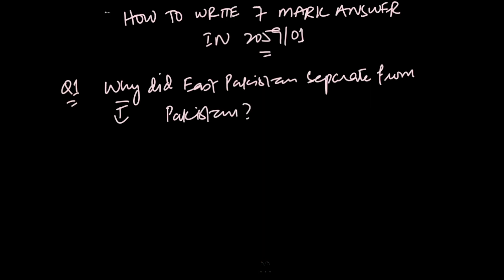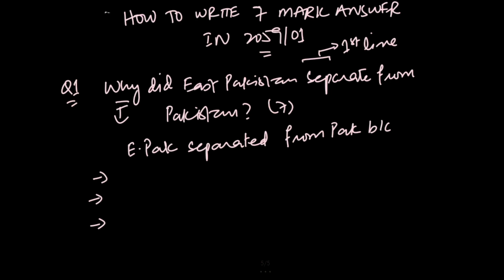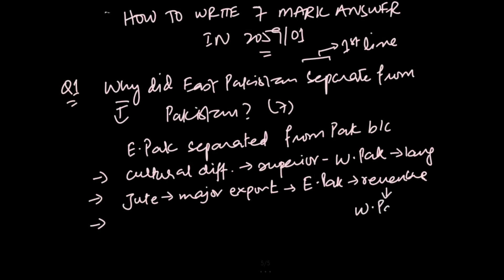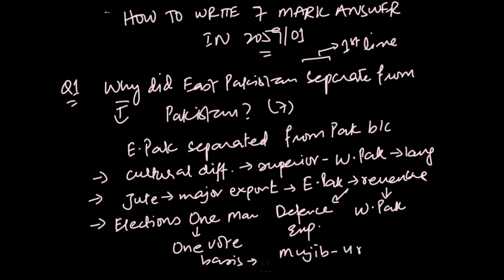2059/01 Pakistan Studies: How to write a 7 mark Answer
This short lecture will provide key strategies on how to answer a 7 mark question in the 2059/01 Paper. Often students lack the substance to gain higher marks so a detailed sample is also provided.